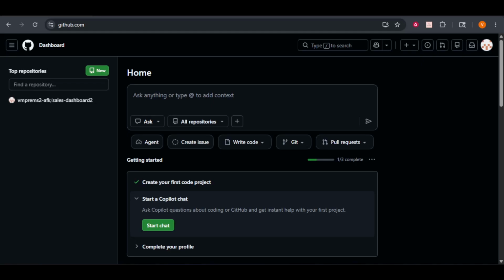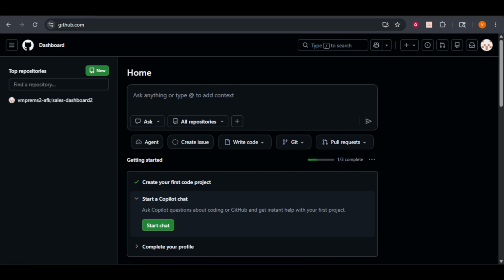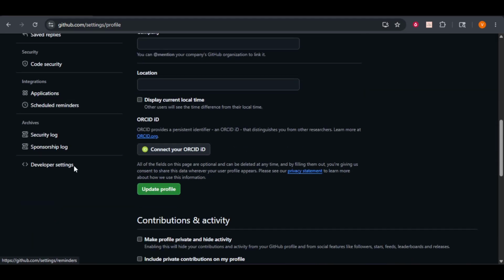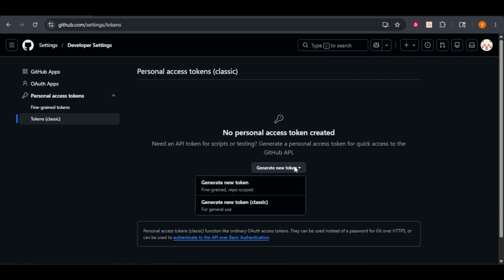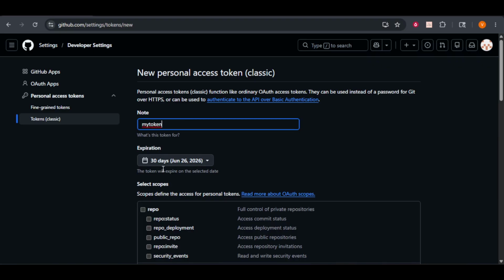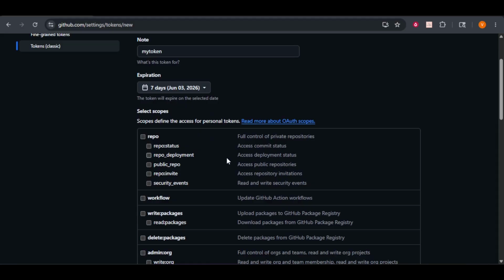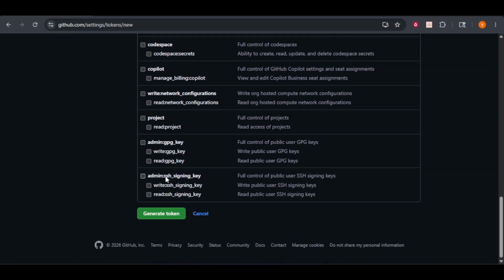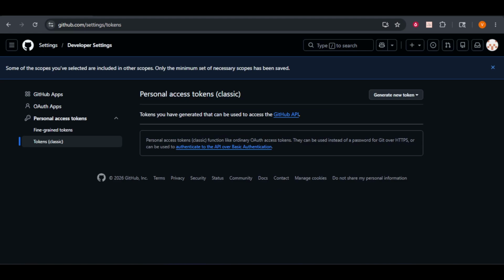How to Create Github Personal Access Token (Full Guide)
In this video, we delve into How to Github Personal Access Token. Understanding personal access tokens is crucial for secure and efficient interactions with the GitHub API and various GitHub services. We will guide you through the process of creating and using a personal access token, ensuring you have the tools to enhance your GitHub experience.

By watching this video, you will learn step-by-step how to generate a personal access token and how to apply it in your projects. This knowledge will boost your productivity and streamline access to your repositories. Watch till the end to master this essential skill!